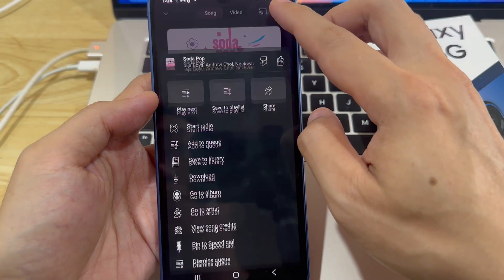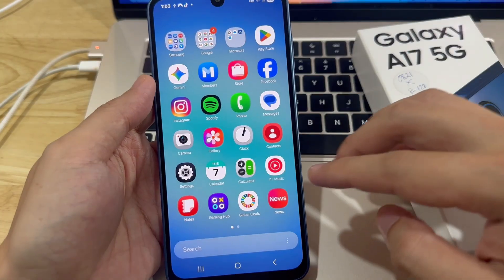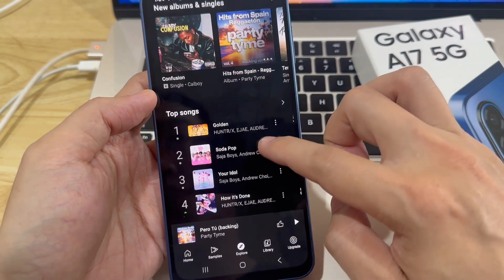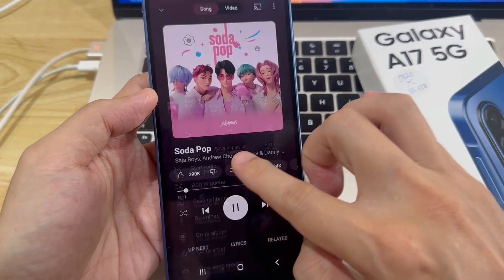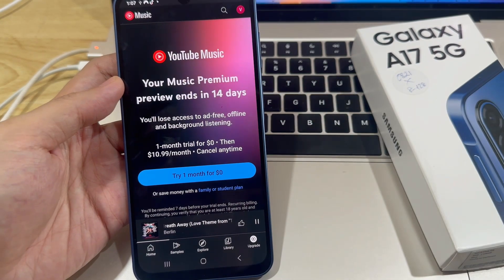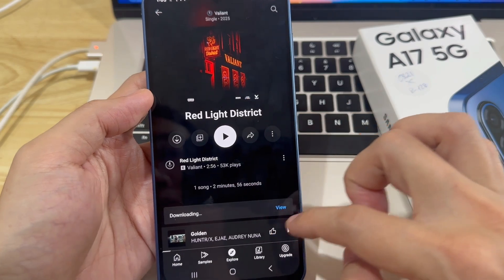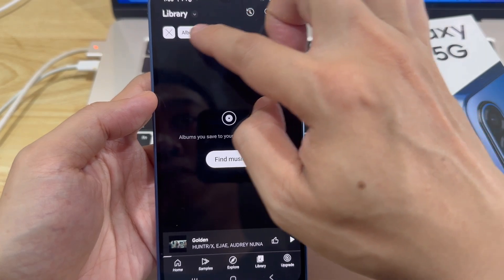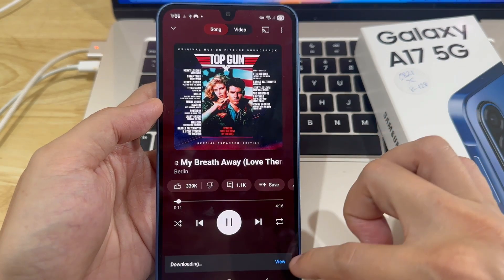Samsung Galaxy A17: How to Download Songs From YouTube Music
Learn how you can download songs from YouTube Music app on Galaxy A17.

Android 14.